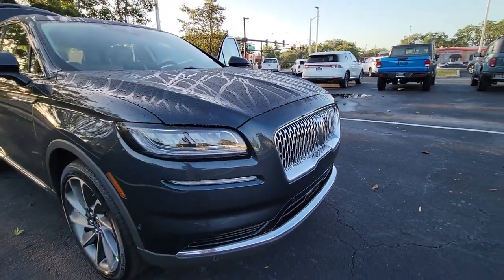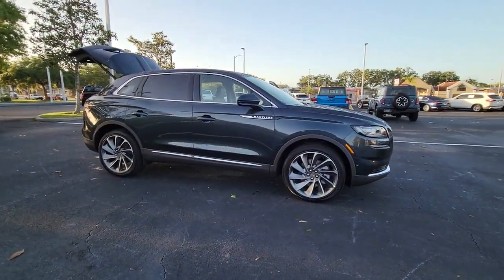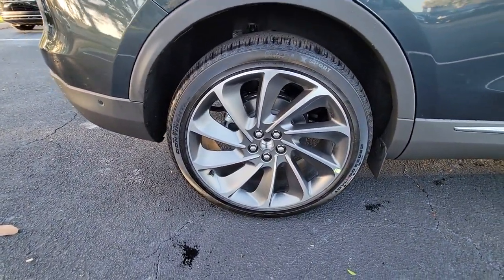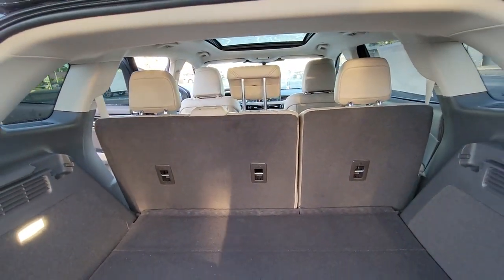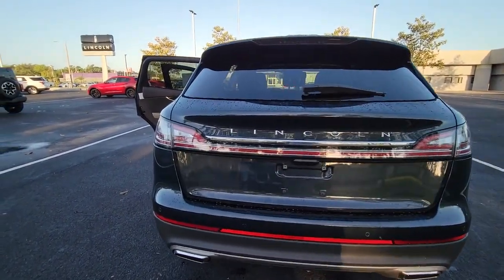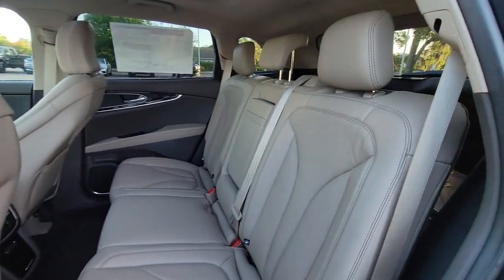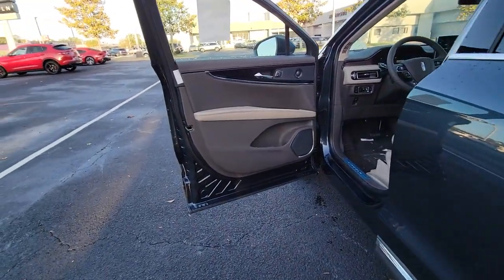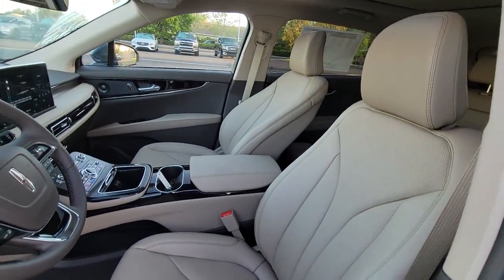2023 Lincoln Nautilus Winter Park, Longwood, Kissimmee, Windermere, Orlando, FL BL09648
Flight Blue Metallic Clearcoat New 2023 Lincoln Nautilus Reserve available in Orlando, Florida at Central Florida Lincoln. Servicing the Winter Park, Longwood, Kissimmee, Windermere, FL area.

Blue Metallic 2023 Lincoln Nautilus Reserve FWD 8-Speed Automatic 2.0L TurbochargedRecent Arrival! 21/26 City/Highway MPG
ENGINE: 2.0L TURBOCHARGED I-4  -inc: auto start-stop technology (STD),Turbocharged,Front Wheel Drive,Power Steering,ABS,4-Wheel Disc Brakes,Brake Assist,Brake Actuated Limited Slip Differential,Aluminum Wheels,Tires - Front All-Season,Tires - Front Performance,Tires - Rear All-Season,Tires - Rear Performance,Sun/Moonroof,Generic Sun/Moonroof,Panoramic Roof,Heated Mirrors,Power Mirror(s),Integrated Turn Signal Mirrors,Power Folding Mirrors,Rear Defrost,Privacy Glass,Intermittent Wipers,Variable Speed Intermittent Wipers,Rain Sensing Wipers,Rear Spoiler,Remote Trunk Release,Power Liftgate,Power Door Locks,Automatic Highbeams,Daytime Running Lights,Automatic Headlights,LED Headlights,AM/FM Stereo,Satellite Radio,HD Radio,Requires Subscription,Steering Wheel Audio Controls,MP3 Player,Bluetooth Connection,Telematics,Auxiliary Audio Input,WiFi Hotspot,Smart Device Integration,Requires Subscription,Pass-Through Rear Seat,Heated Rear Seat(s),Rear Bench Seat,Adjustable Steering Wheel,Trip Computer,Power Windows,Leather Steering Wheel,Heated Steering Wheel,Keyless Entry,Power Door Locks,Keyless Start,Keyless Entry,Power Door Locks,Hands-Free Liftgate,Universal Garage Door Opener,Cruise Control,Climate Control,Multi-Zone A/C,A/C,Power Driver Seat,Power Passenger Seat,Leather Seats,Bucket Seats,Heated Front Seat(s),Driver Adjustable Lumbar,Passenger Adjustable Lumbar,Seat Memory,Cooled Front Seat(s),Auto-Dimming Rearview Mirror,Driver Vanity Mirror,Passenger Vanity Mirror,Driver Illuminated Vanity Mirror,Passenger Illuminated Visor Mirror,Floor Mats,Remote Engine Start,Keyless Start,Remote Engine Start,Mirror Memory,Navigation System,Power Windows,Power Door Locks,Trip Computer,Mirror Memory,Security System,Immobilizer,Traction Control,Stability Control,Traction Control,Front Side Air Bag,Rear Parking Aid,Blind Spot Monitor,Cross-Traffic Alert,Lane Departure Warning,Lane Keeping Assist,Lane Departure Warning,Front Collision Mitigation,Driver Monitoring,Tire Pressure Monitor,Driver Air Bag,Passenger Air Bag,Front Head Air Bag,Rear Head Air Bag,Passenger Air Bag Sensor,Knee Air Bag,Driver Restriction Features,Child Safety Locks,Back-Up Camera